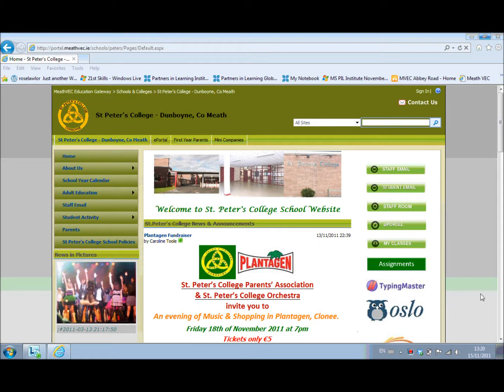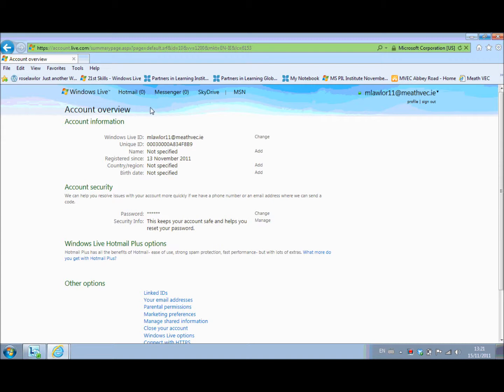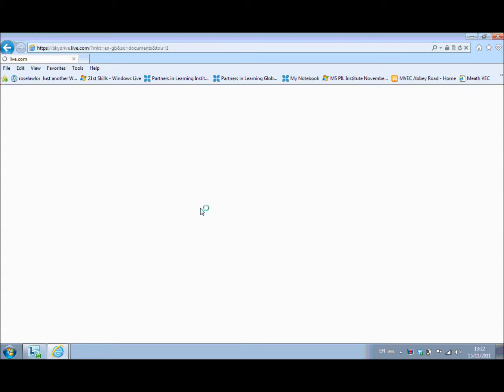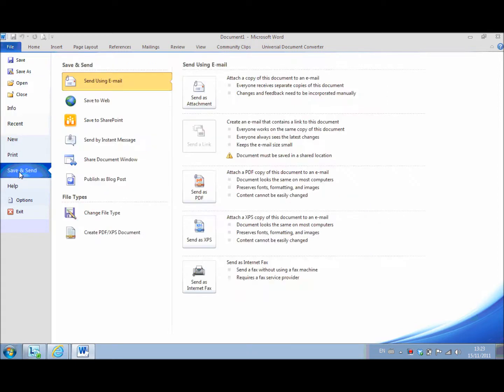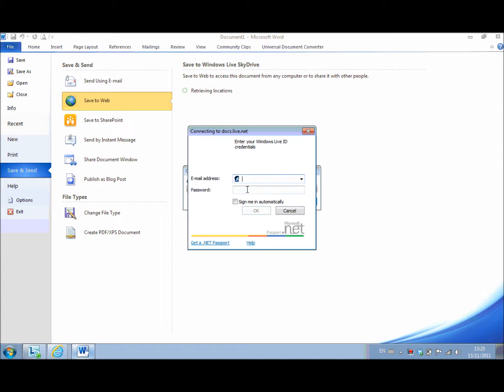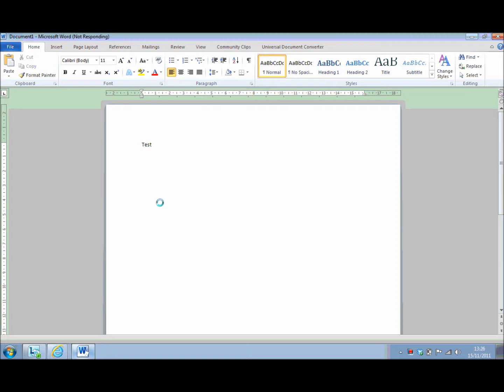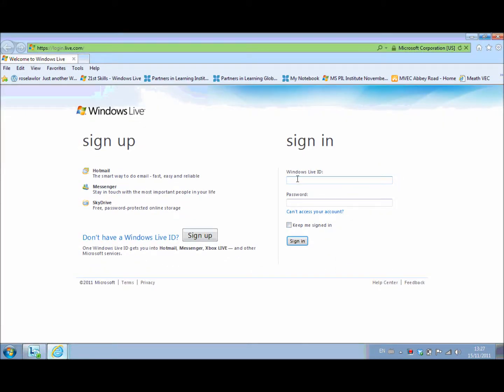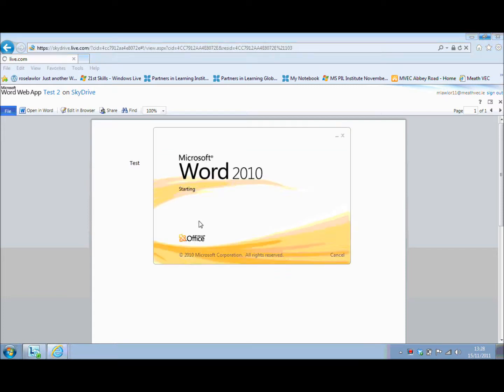Sign in to your student email and use the SkyDrive to save your work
student email